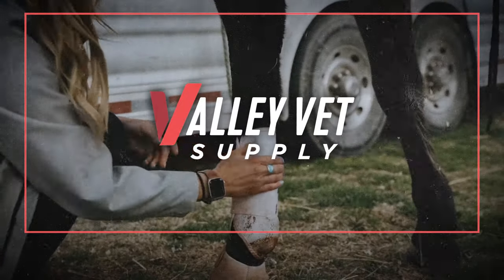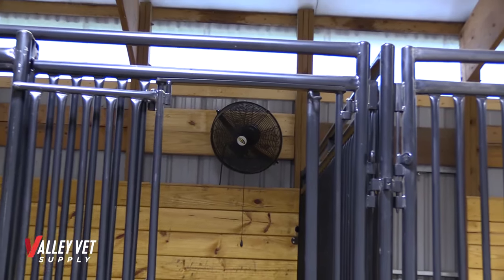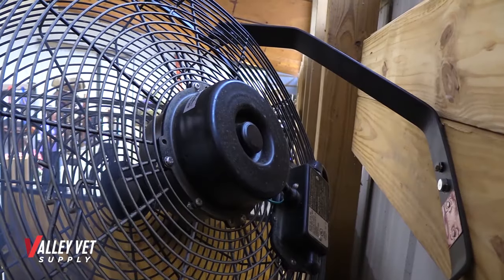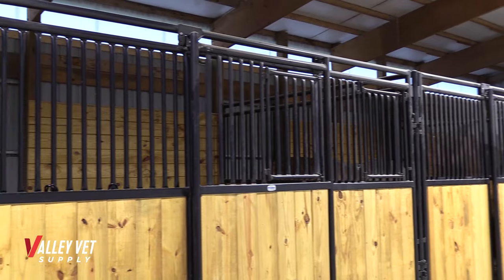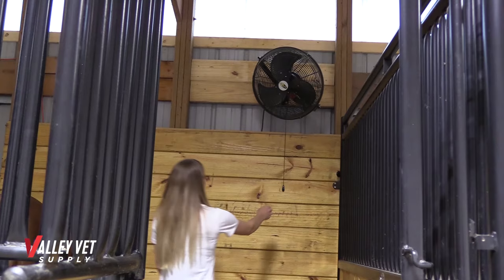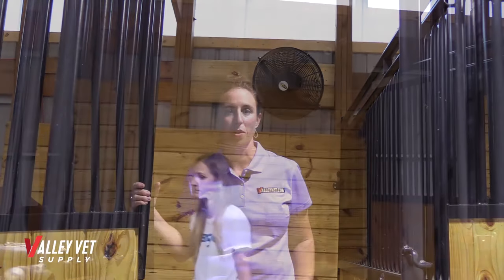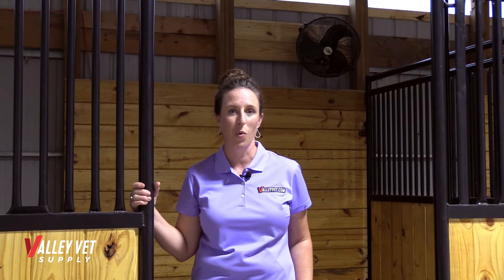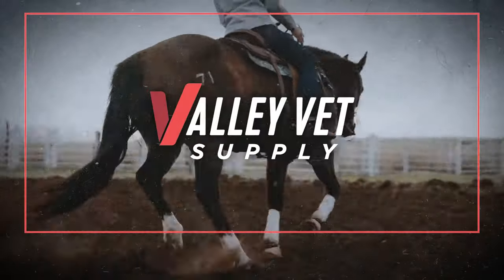Waterproof Fan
With a fully enclosed motor, this direct-drive waterproof outdoor fan is maintenance-free and can easily be sprayed down to remove dirt and dust build-up.